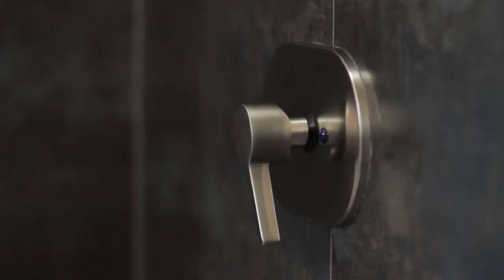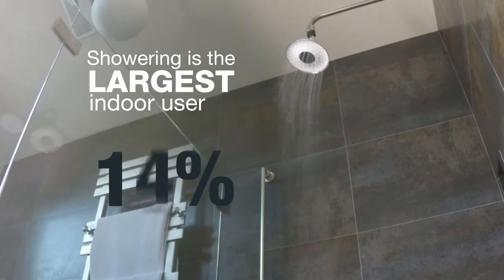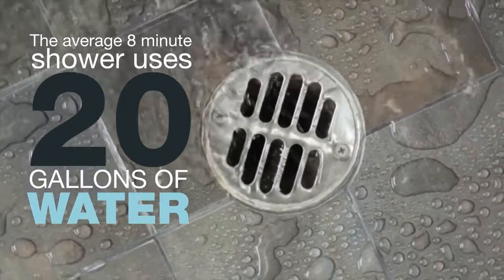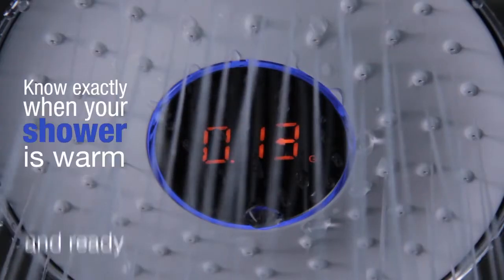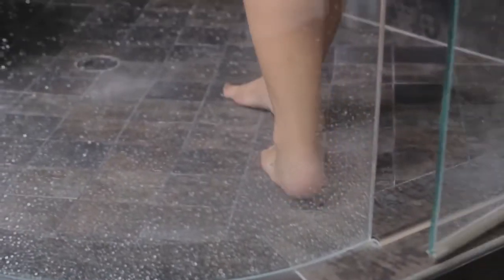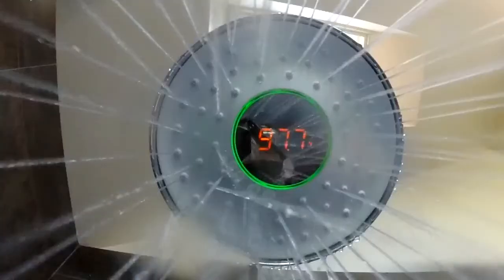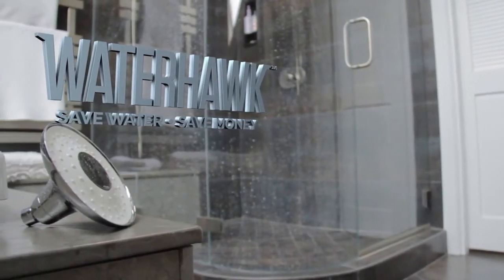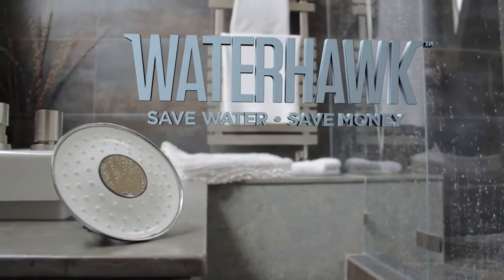WATERHAWK 6" SMART RAIN SHOWER HEAD WITH WATER USAGE AND TEMPERATURE LED DISPLAY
Water powered LED display (no external power supply or battery needed to operate)
After turning off the water for 10 minutes, the LED display automatically clears for the next shower